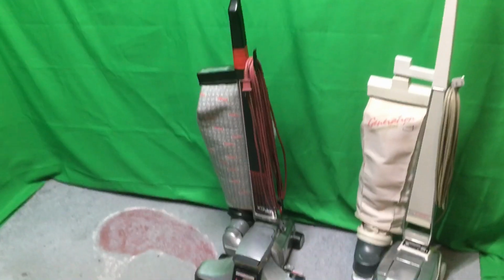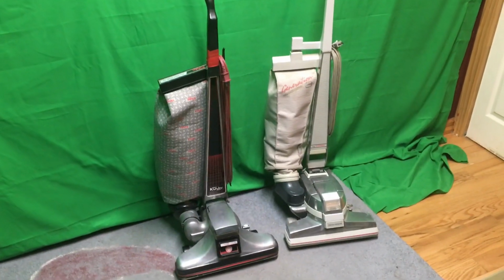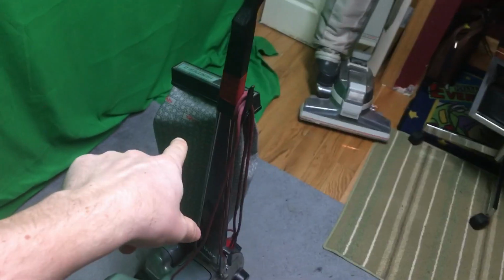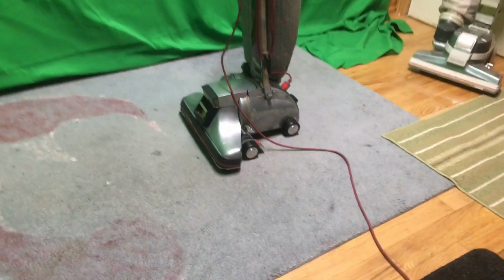Vac Legends II here, showing you my kirby vacuums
Hey guys, Vac legends II back again, and here to share with you my kirby collection. or at least part of my collection. Enjoy!